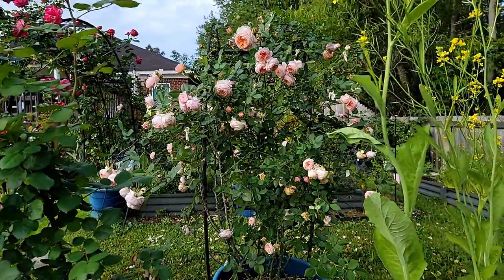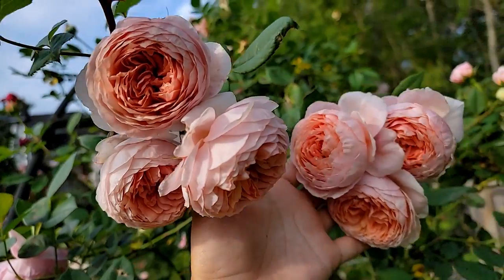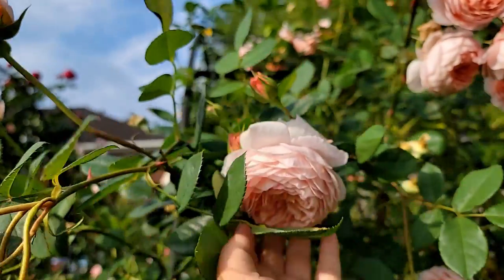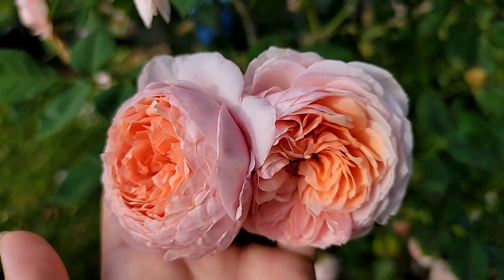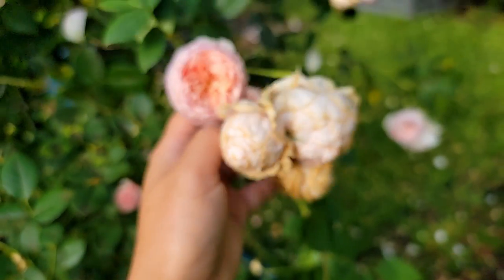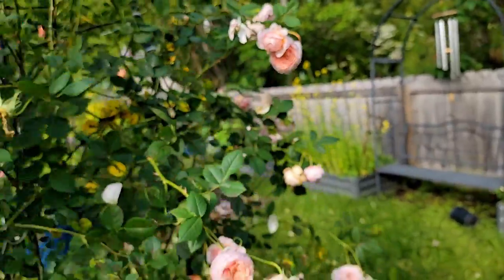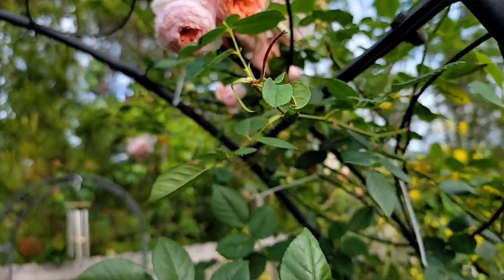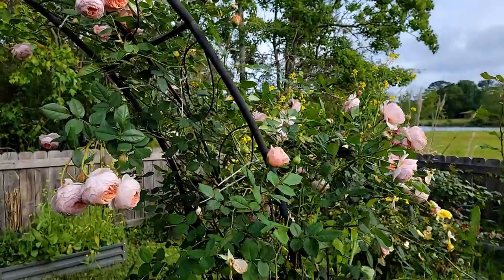David Austin rose - William Morris Spring 2021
William Morris has been blooming non stop for 4 weeks for me since spring started. It had been attacked badly by thrips for few weeks. Those thrips are finally gone now. Luckily I still have enough buds for it to bloom beautifully now. It is located at a quite shady area and I think it actually like the shade better than the full sun. The bloom last a lot longer under the shade. I think it is one of my biggest surprise performer this spring for how much blooms it deliver in its second year!